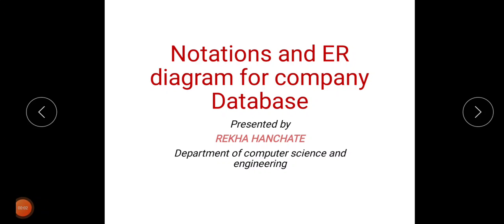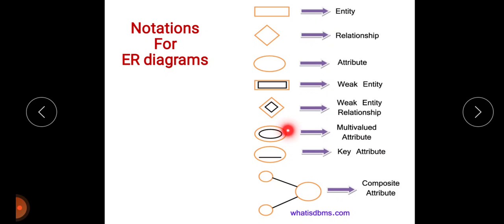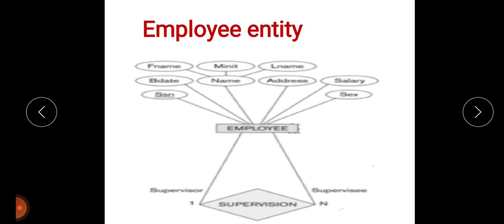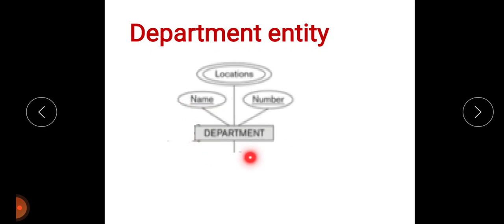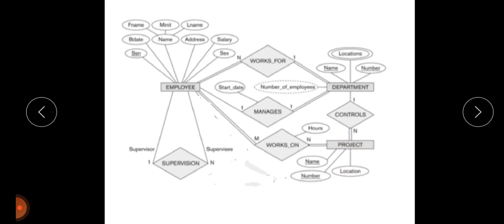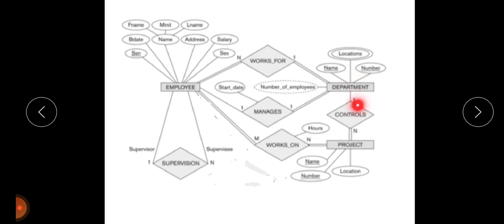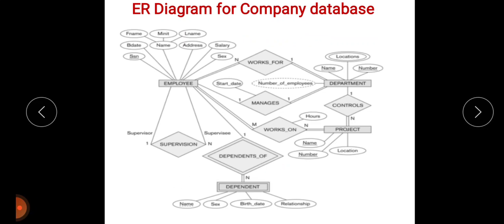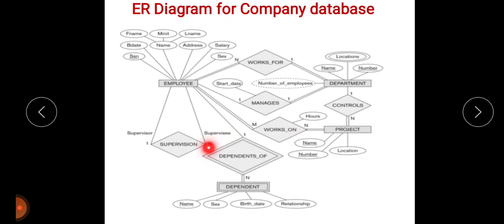CH 2.3 ER-Diagram for company database and Notation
Easy to learn##save ur time##☺️